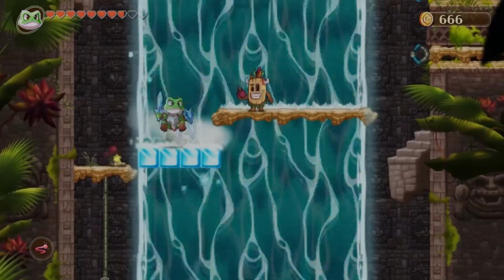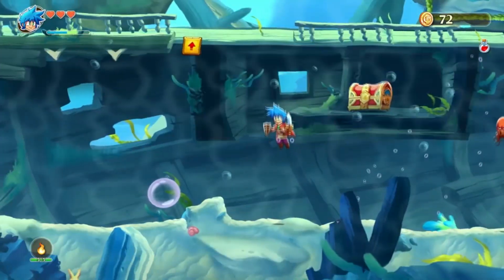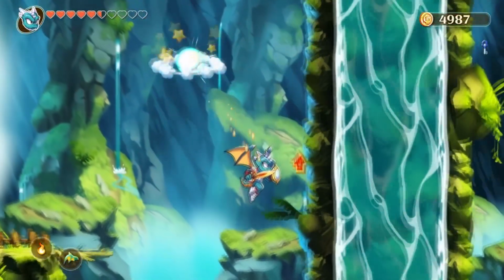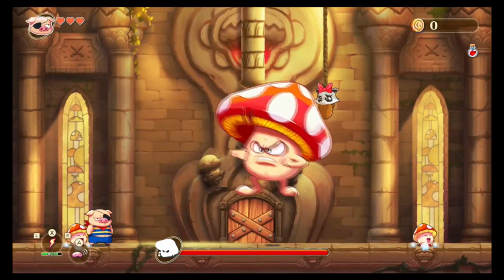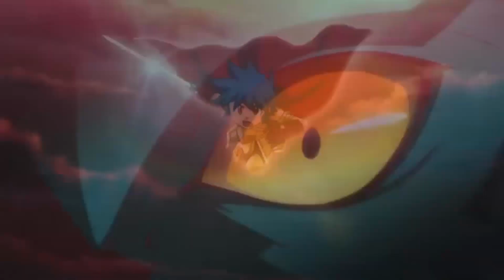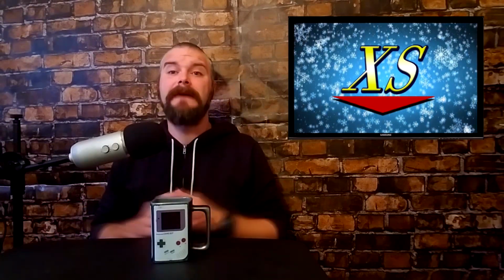Monsterboy and The Cursed Kingdom | Review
Today I review "Monsterboy and the Cursed Kingdom" A legendary series returns with a grand new adventure! Enjoy a colorful action-adventure game made alongside Ryuichi Nishizawa, creator of the original Wonder Boy in Monster World series.